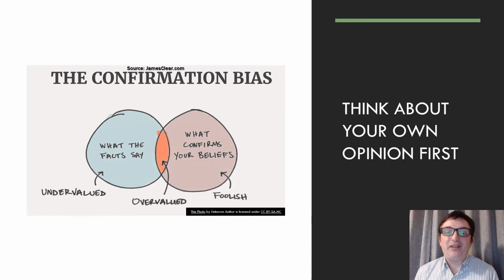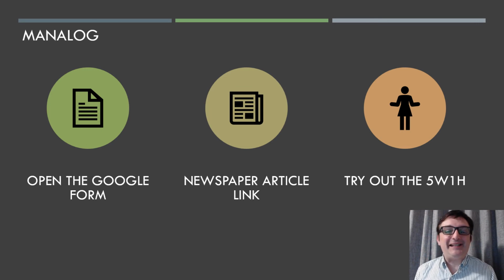Reading Skills Video 7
Using the 5W1H to read a news article.